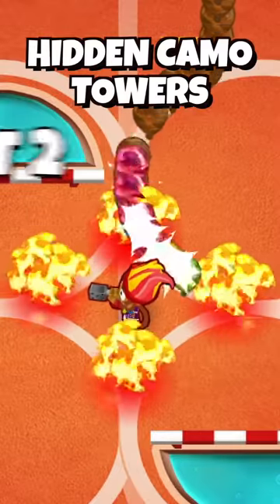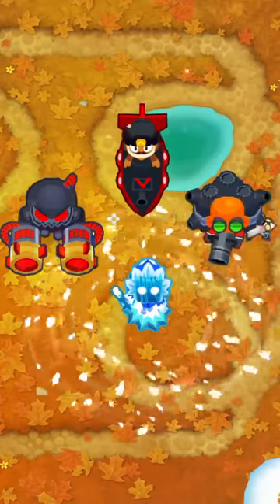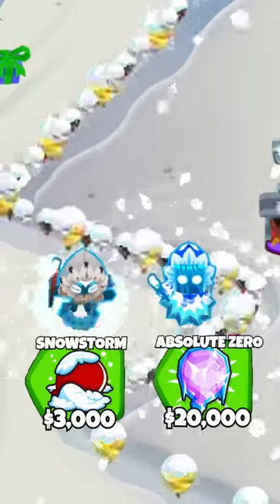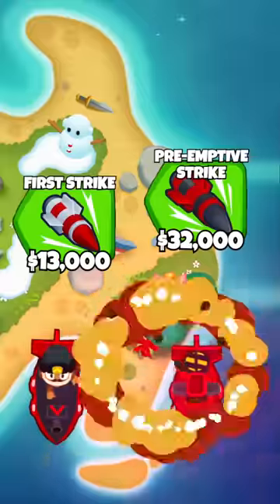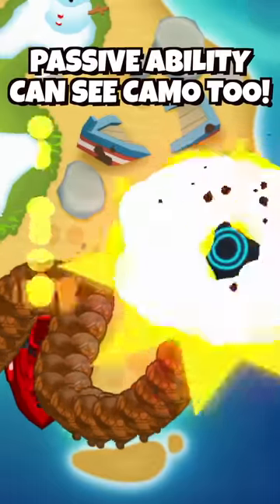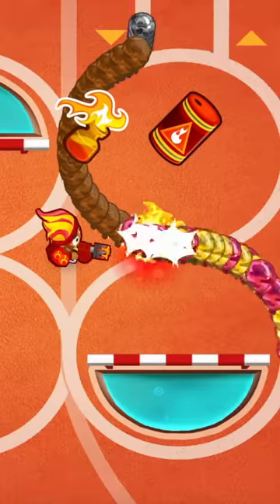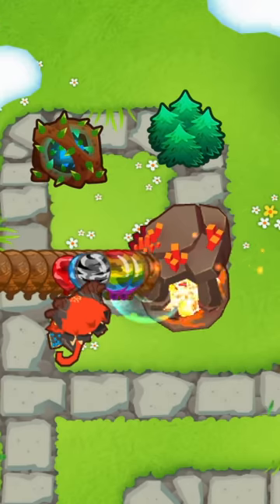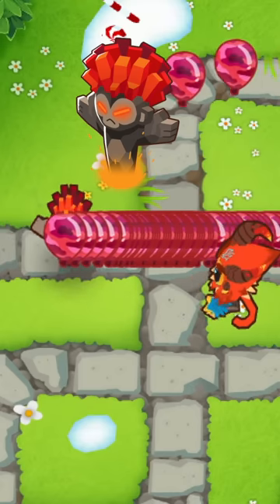Hidden Camo Detection in BTD6 Part 2